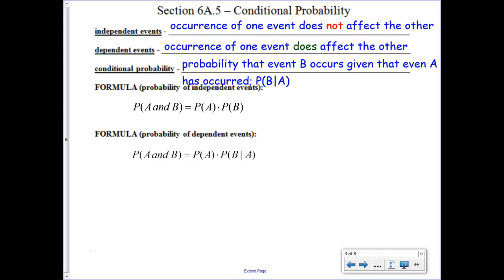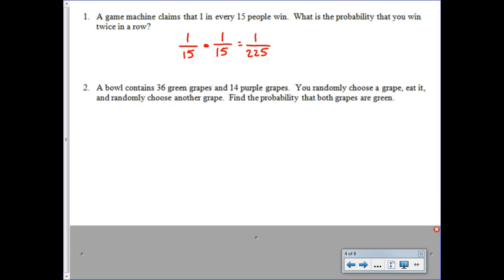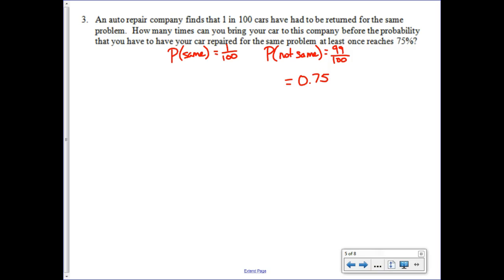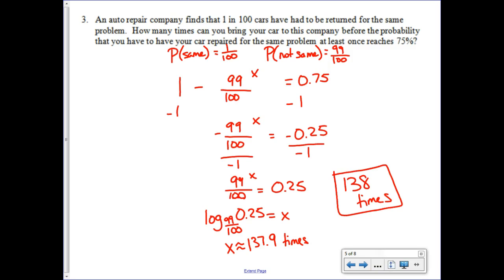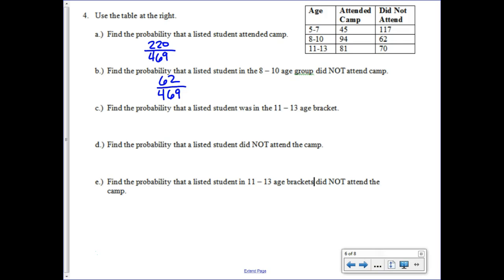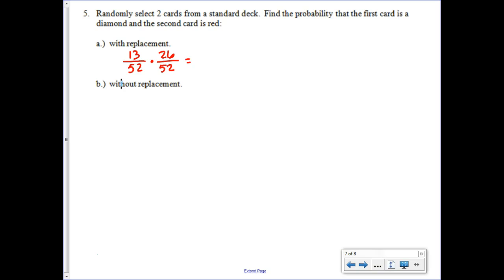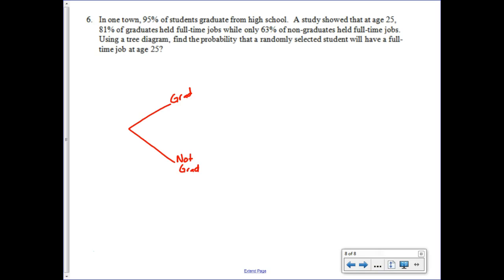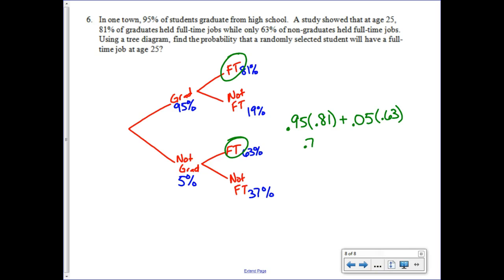6A.5 Conditional Probability